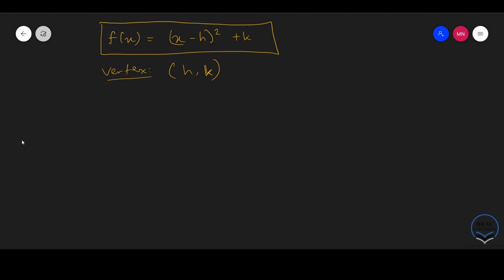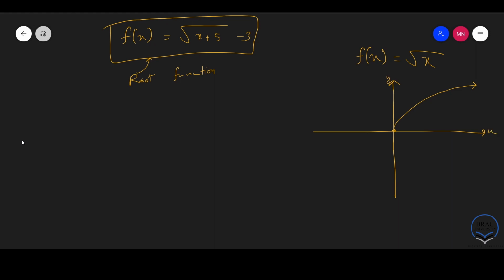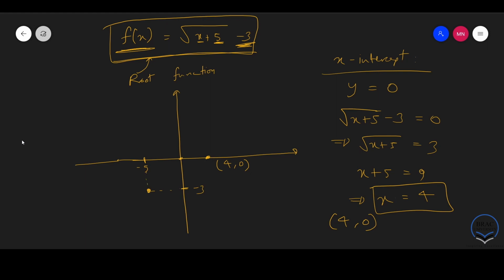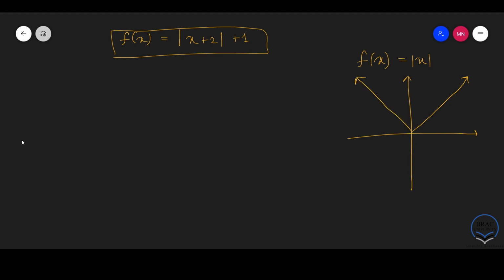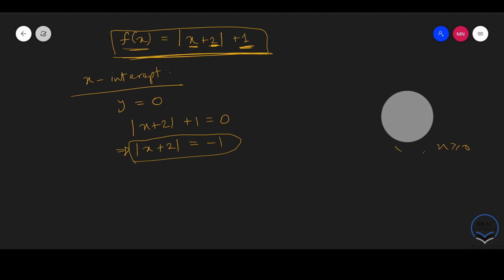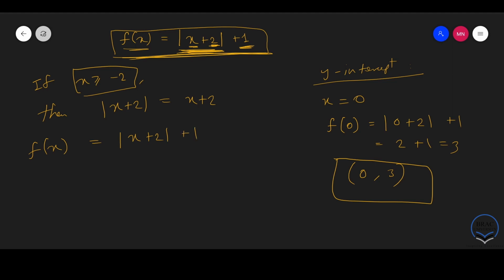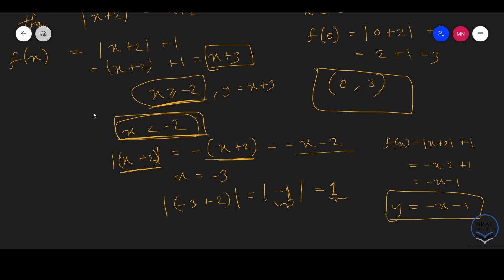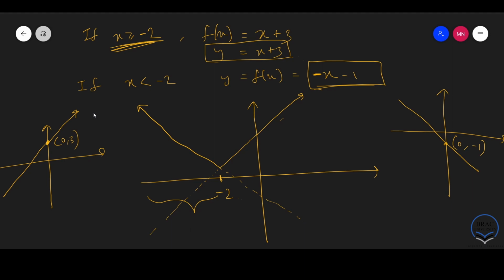MAT092/091 Lecture 2 Part 3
We look at how to graph various different functions and some graph transformations rules.